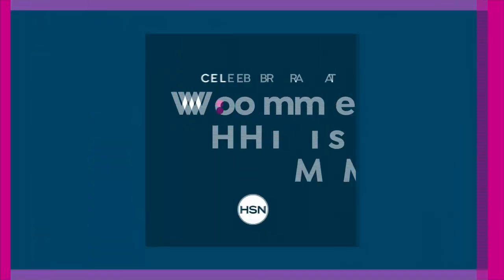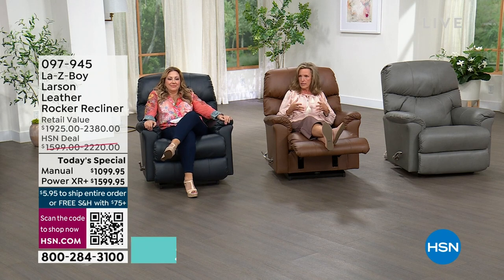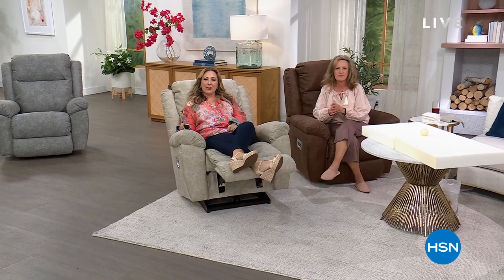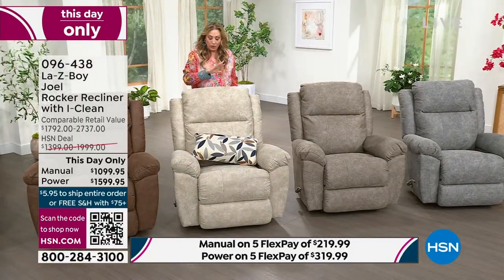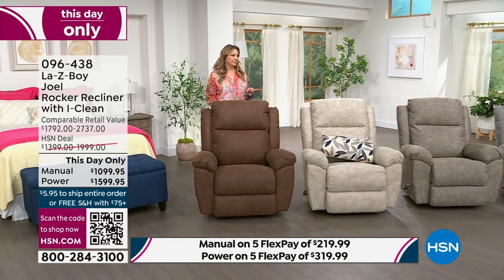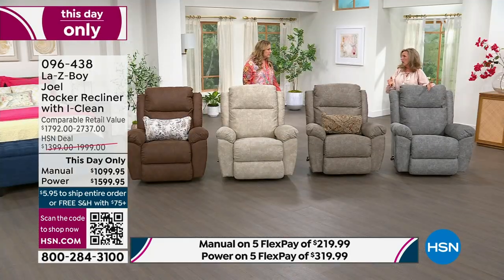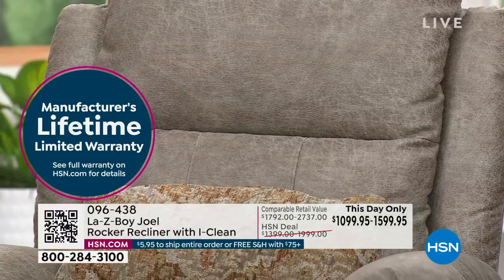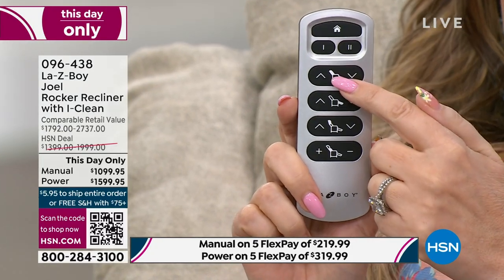HSN | La-Z-Boy Furniture 03.12.2023 - 04 PM